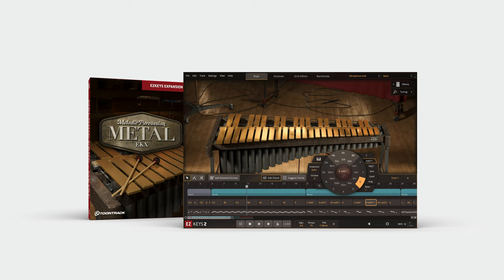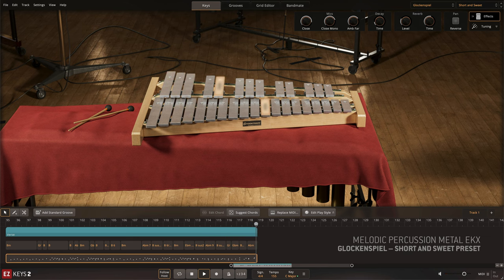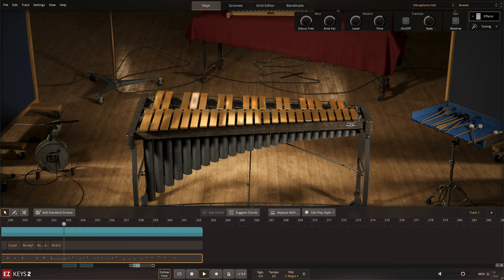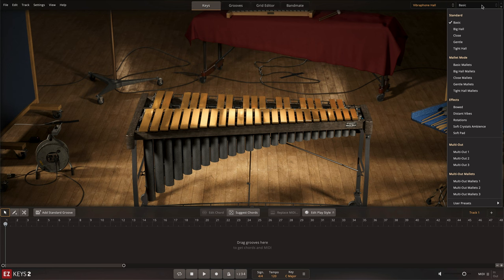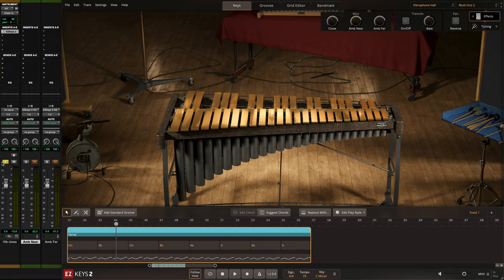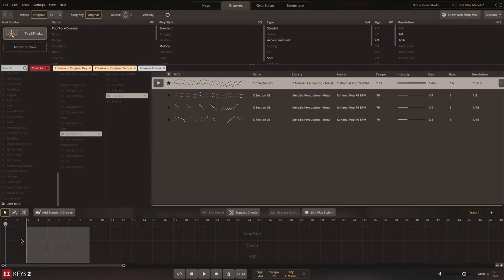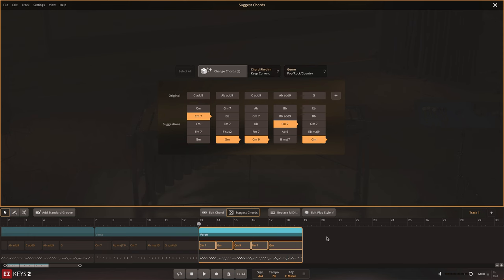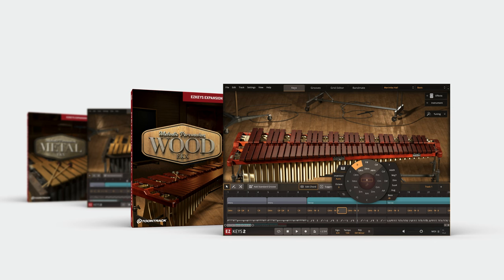Melodic Percussion – Metal EKX | Overview | Expansion for EZkeys 2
Get an overview of the facts, features and sounds of this expansion for EZkeys 2. This EKX is one out of two in a series recorded by Patrick Lemmens (classically trained tonmeister, engineer, producer and mixer) and sampled by Leo, Tim and Tom Ouderits at Galaxy Studios in Belgium. Learn more about both titles, listen to demos and watch the "Making Of" video from the recording session here: